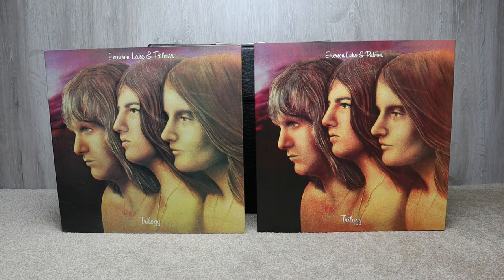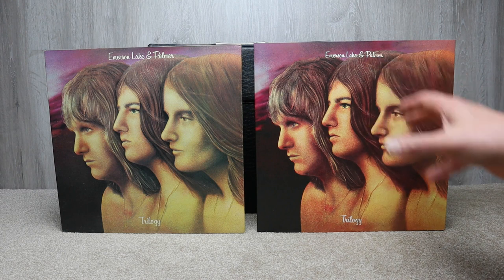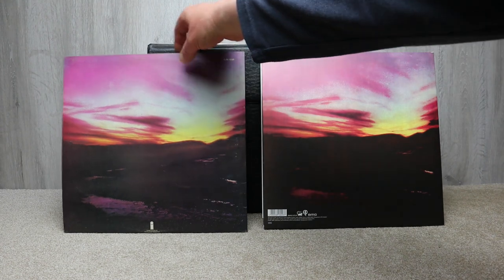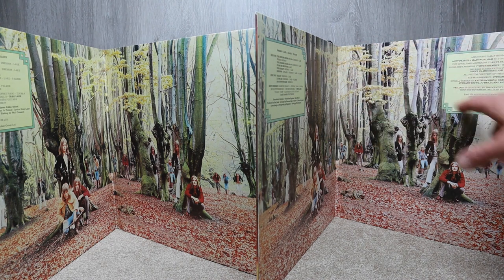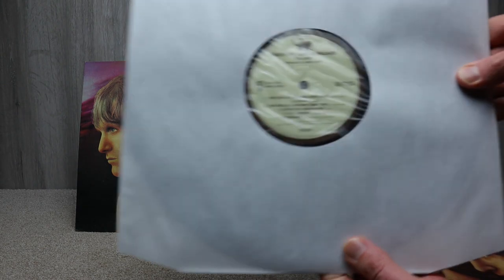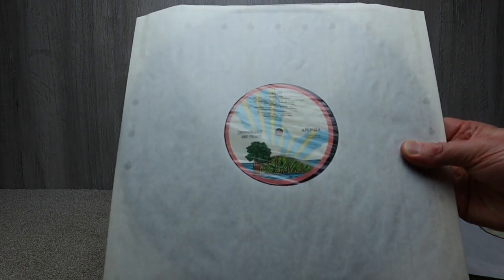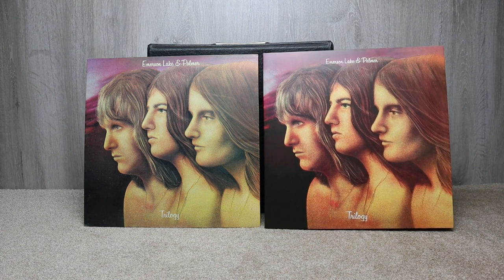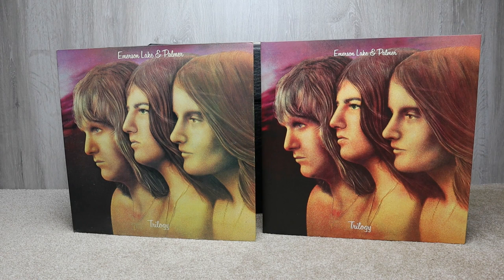The Emerson Lake & Palmer Vinyl LP Shootout, Review and Comparison What Version Is The Best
Today I am comparing two versions of The Emerson Lake & Palmer Trilogy Vinyl LP.